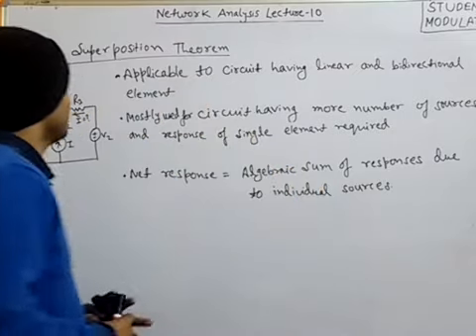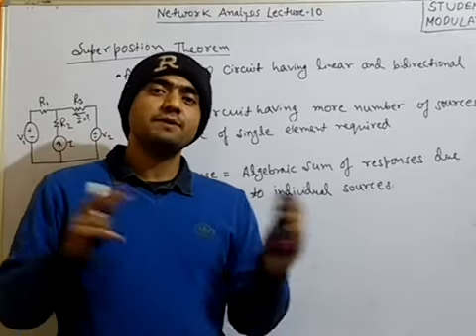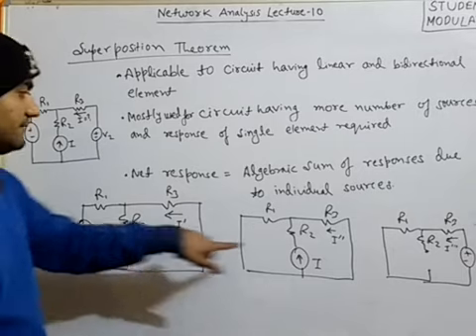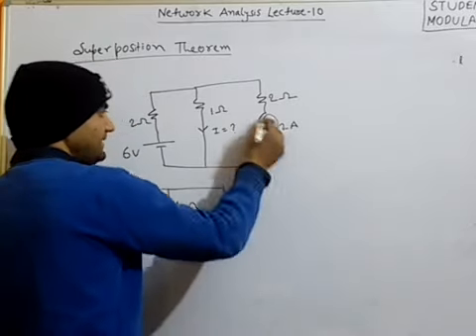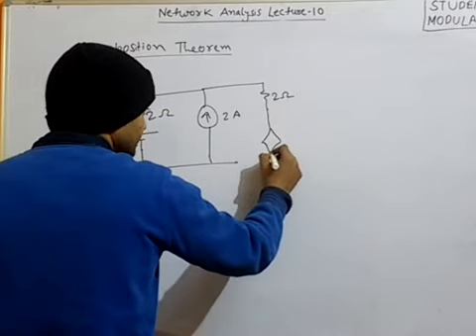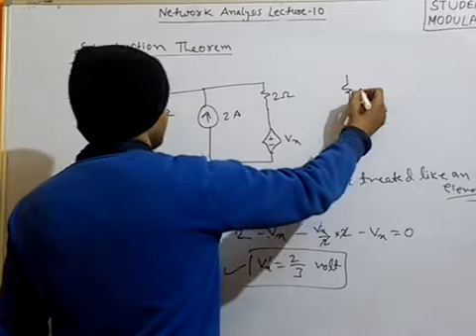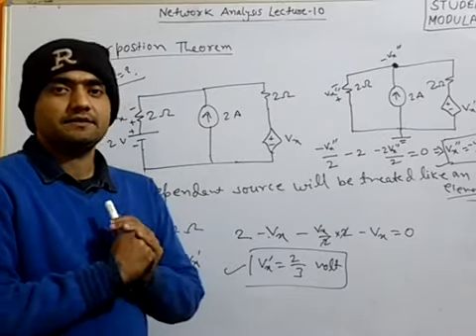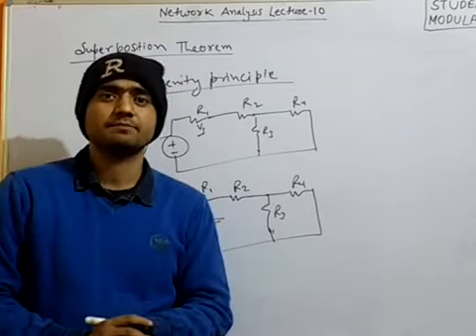Network Analysis Lecture 10- Superposition Theorem by AKHILESH PANDEY